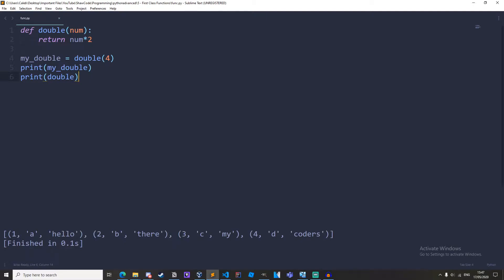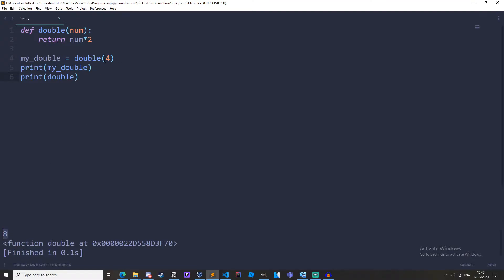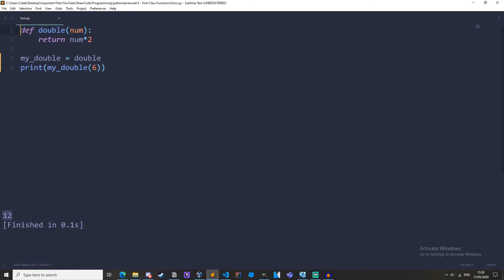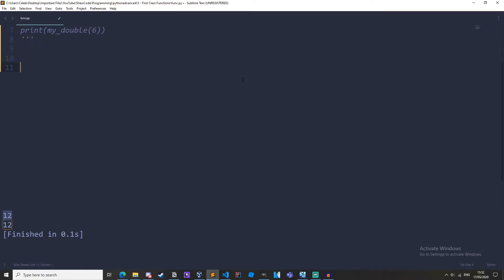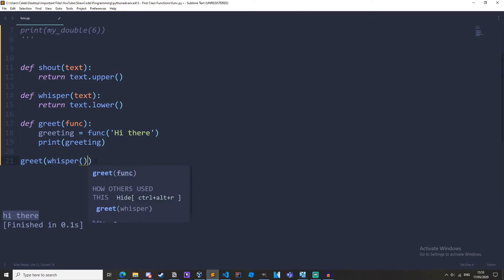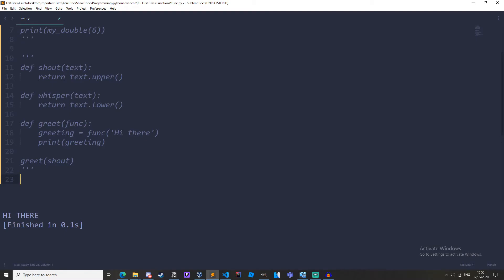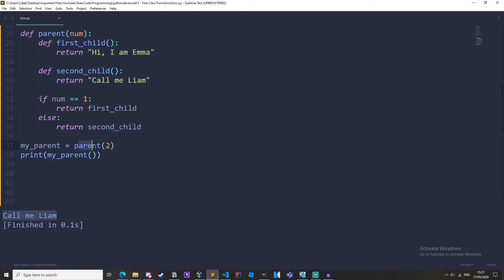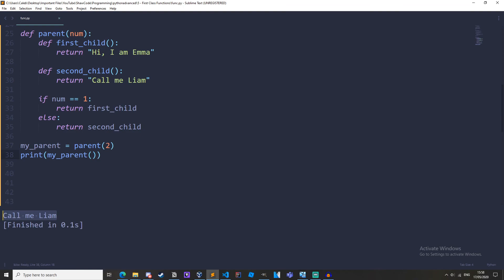Python First Class Functions - Python Advanced Tutorial #5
Welcome to the fifth video in the Python Advanced tutorial series! In this video, I teach you what python first class functions are, how to use them, and their benefits. A first class function is a function that is treated as a variable, passed to another function or returned from a function. In this video, I explain this concept in depth.
In the next tutorial, I will teach you about closures in python.
This is the 5th video in my python advanced tutorial series, and if you haven't seen the python tutorials before this, like the python beginner tutorials or the python intermediate tutorials, they are linked here: